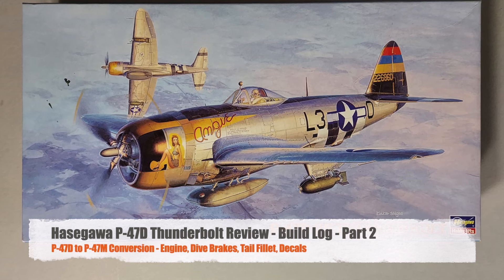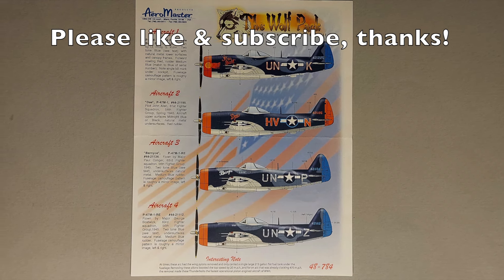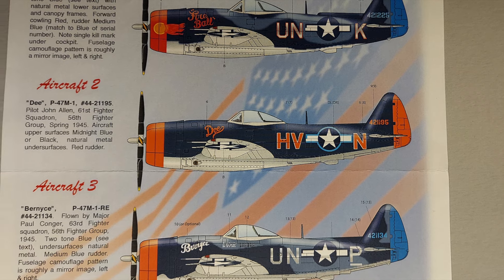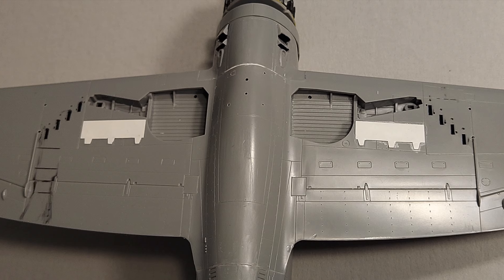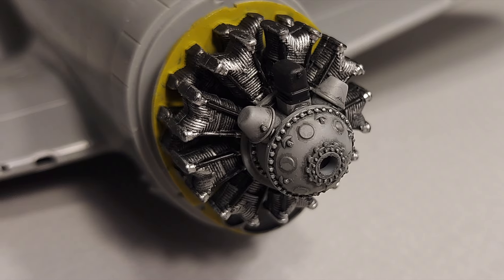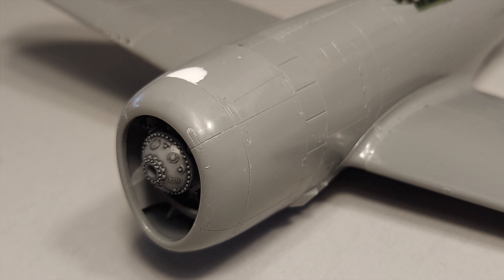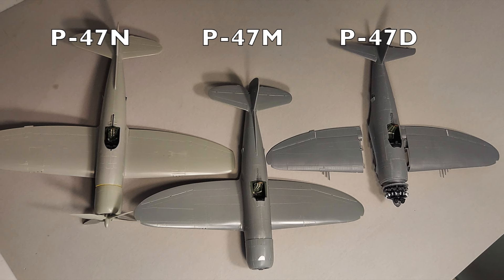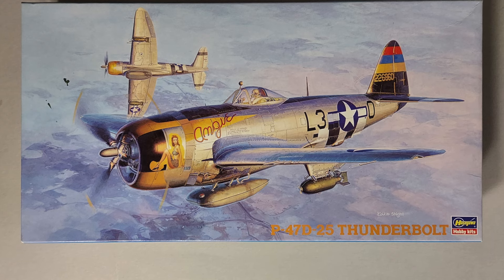Haegawa 1:48 P-47D Review & Build Log Part 2: P-47D to P-47M Conversion!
In part 2 of the Hasegawa P-47D build log, I am converting this kit from a P-47D to a P-47M after finding an Aero Master decal sheet for the P-47M. I'll cover the changes I made to the engine, and tail of the aircraft as well as the addition of the underwing dive brakes found on the P-47M. I'll also discuss some significant quality and fit issues that I had with the engine cowling and the solutions I found. There is also a difficult to sand area near the turbocharger outlet that I found an easy solution for.